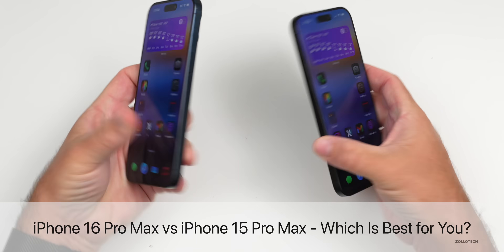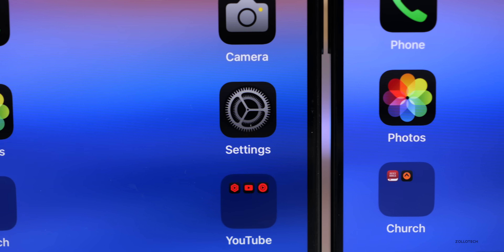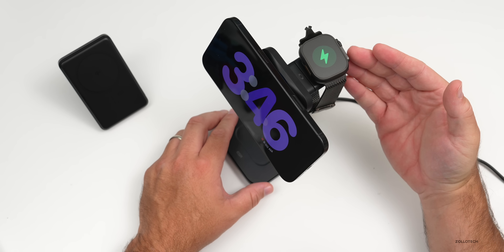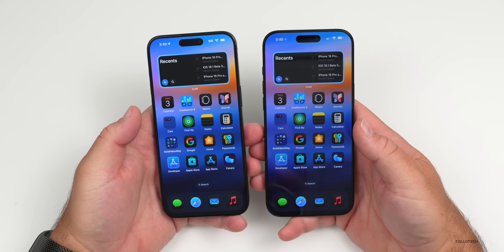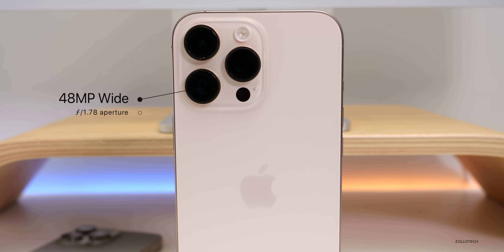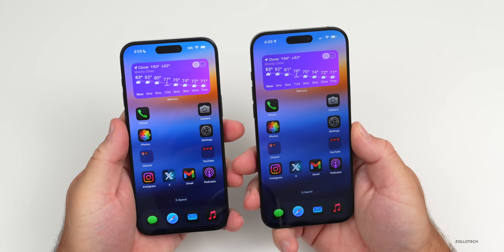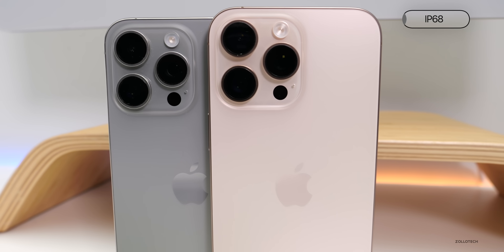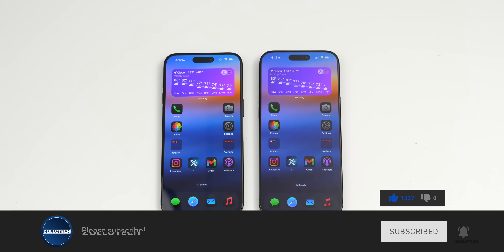iPhone 16 Pro Max vs iPhone 15 Pro Max - Battery, Speed and Camera Test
iPhone 16 Pro Max and iPhone 15 Pro Max have some differences, but also have a lot more similarities than this year. I help you decide if upgrading to iPhone 16 Pro Max is the right choice for you. I compare the price, the display, talk about the camera, camera control, speakers, battery and much more.

*Chapters*
00:00 - Everything New
00:29 - Price and Colors
00:44 - Design
01:21 - Weight
02:01 - Displays
02:39 - Battery Life
03:38 - Charging
04:06 - Ad
05:12 - Speed and Performance
06:58 - 4K video export test
07:55 - Thermals
08:41 - Connectivity
09:31 - Cameras
11:17 - Camera Control
16:08 - Should You Upgrade to iPhone 16 Pro Max?
17:02 - Conclusion

🎶 Camera Comparison and Outro Music - June 21 by Victor Lundberg
🎶 Speed Comparison Music - Renewal by Aerian